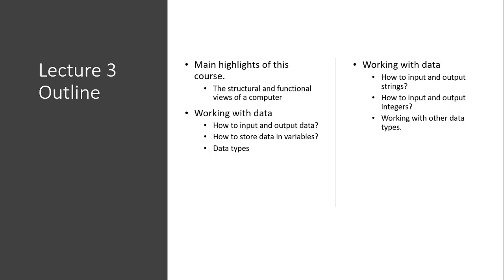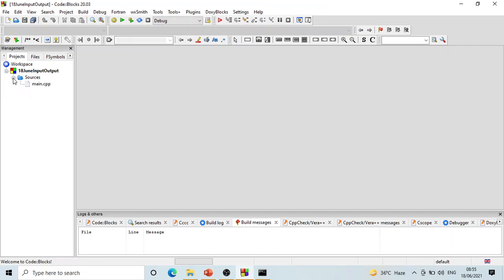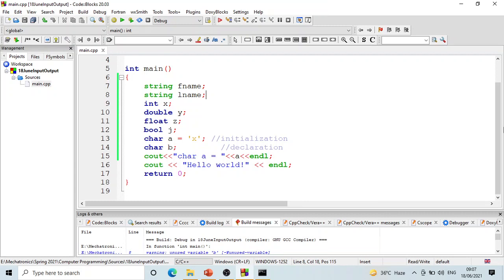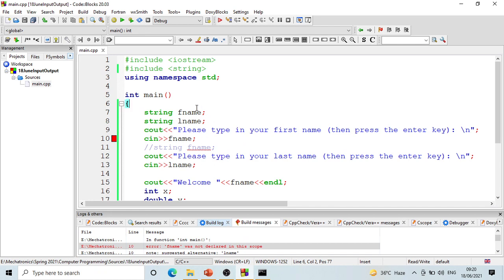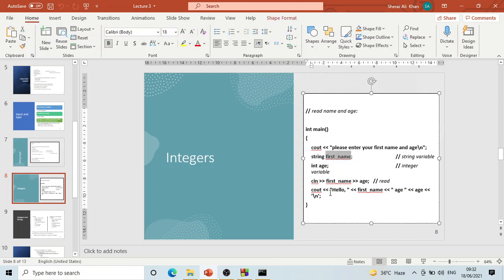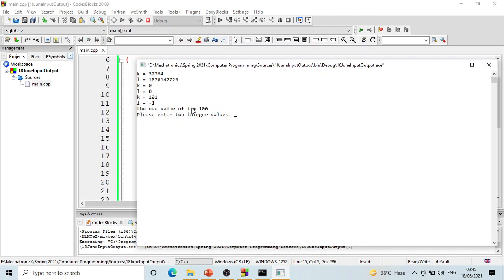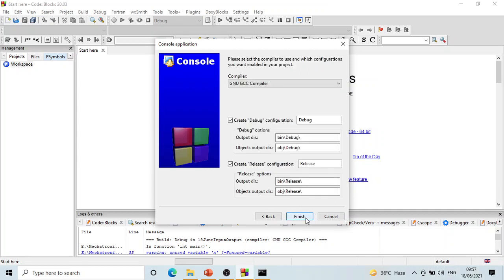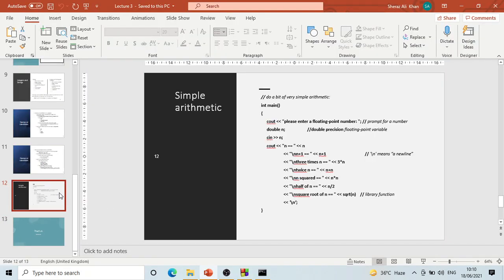Computer Programming: Lecture 3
In this lecture we talk about operators and how the type of data determines which operations can be performed and how those operations are defined. We introduce the term operator overloading. We learn about the string and math libraries in C++.